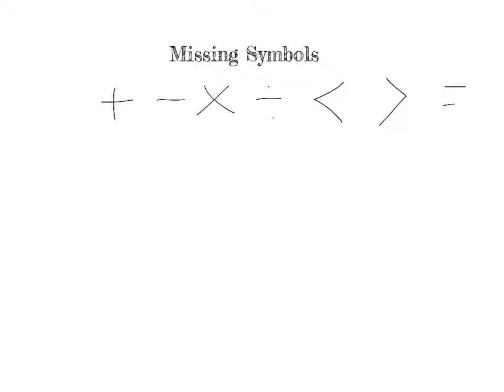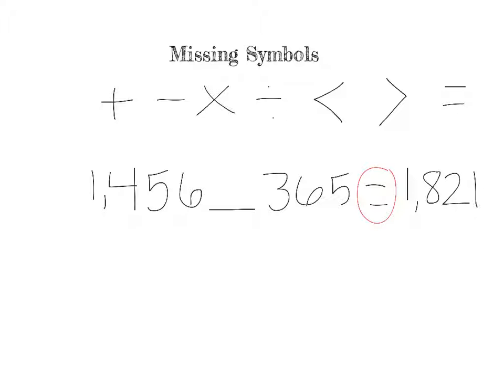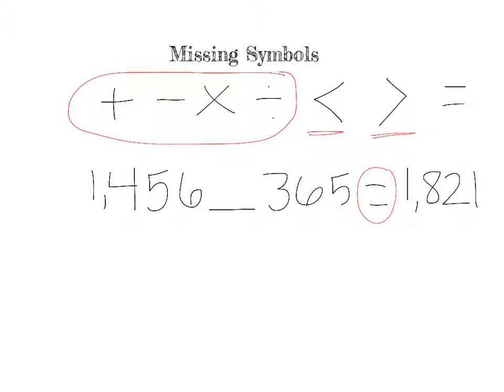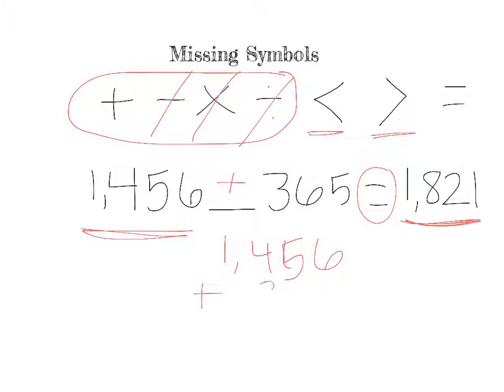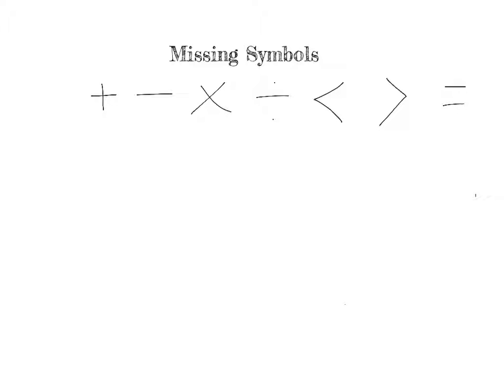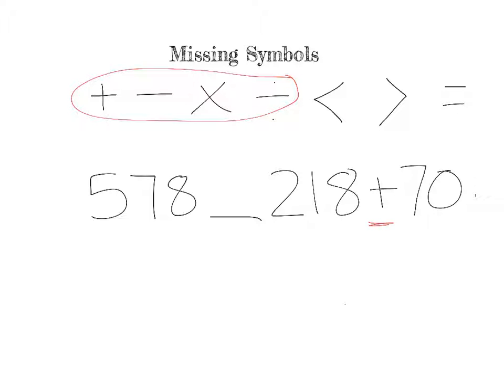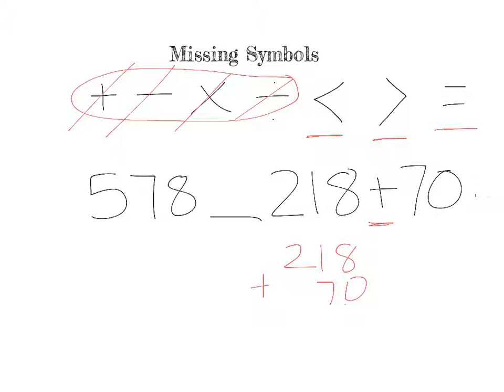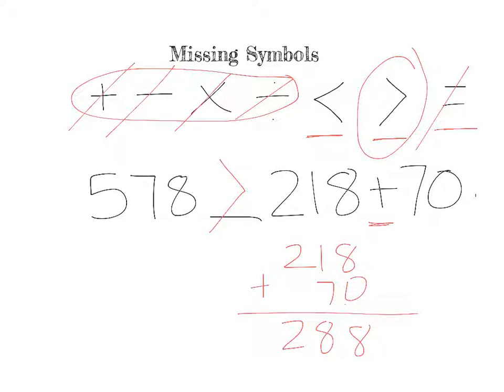ALG 3 Watch